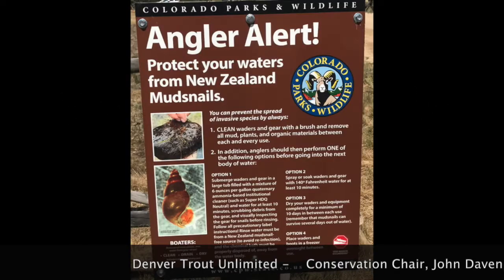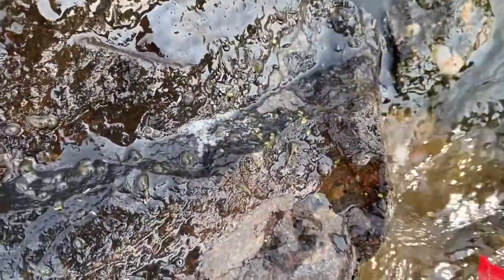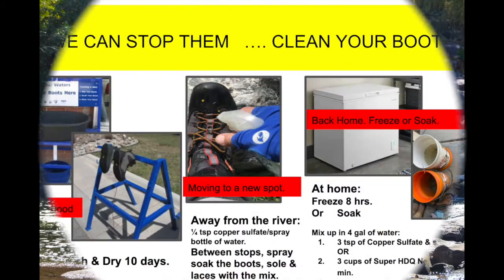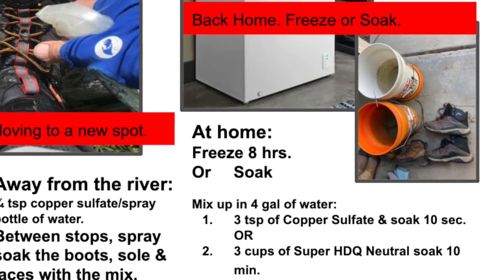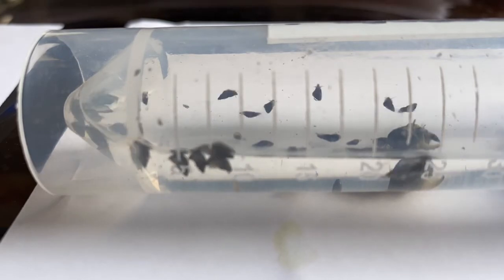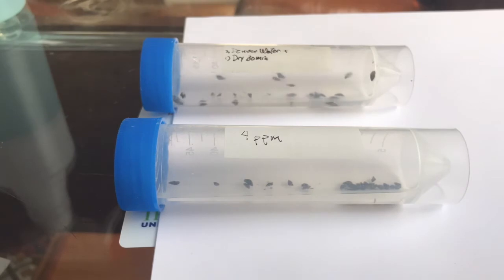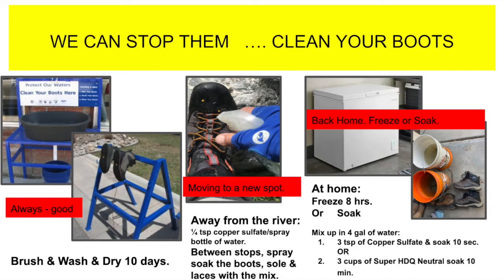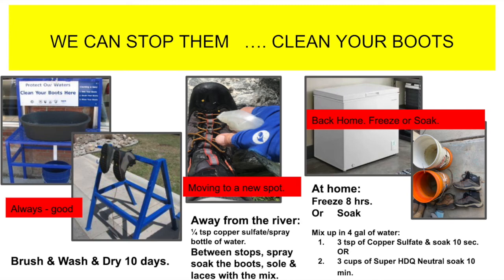Clean Boots in Colorado. How to Check and How to Stop the New Zealand Mud Snail Invasion.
Denver Trout Unlimited's campaign for Clean Boots in Colorado. This invasive species, New Zealand Mud Snail, is spread by dirty angler boots. They have exploded to 500,000 per sq meter in some Mountain West states with critical effects on stream ecosystems. Clean boots will last longer and help keep the fish count high and Colorado streams open for recreation.  Here are simple steps that all anglers can use. 1. Check for mud snails when you enter a stream. 2. Clean and spray  boots when moving to another spot. 3. Clean, soak, & rinse your boots at home.  Clean Boots in Colorado? Of course. It's what we do.